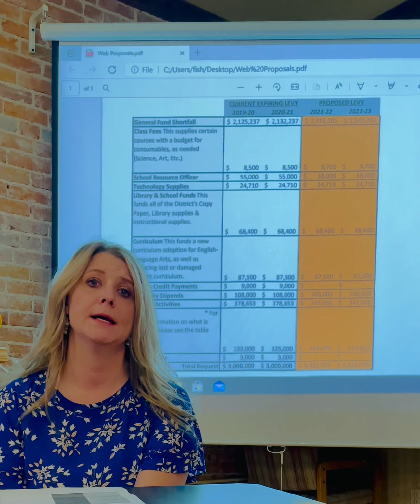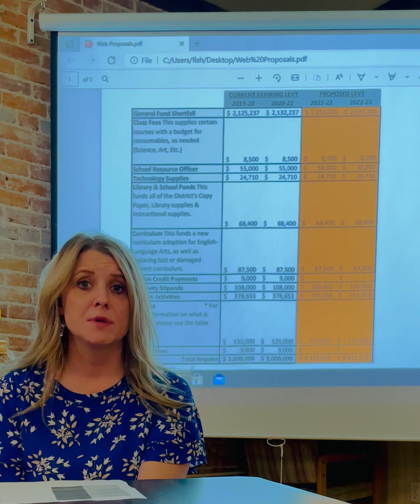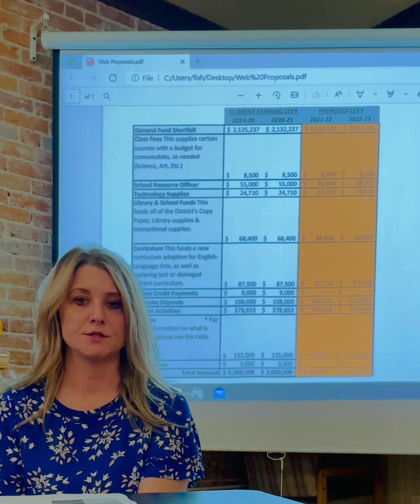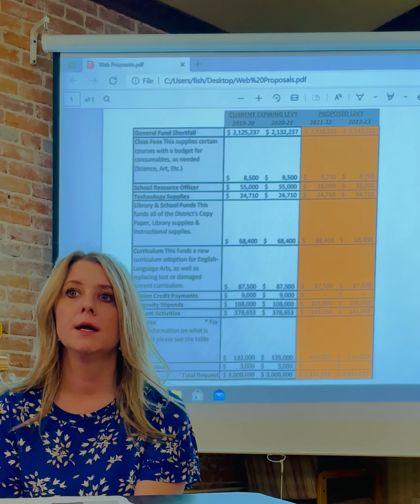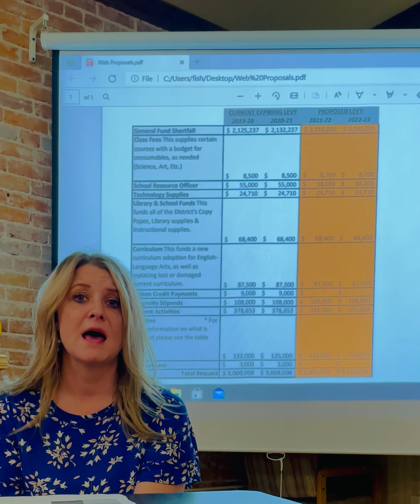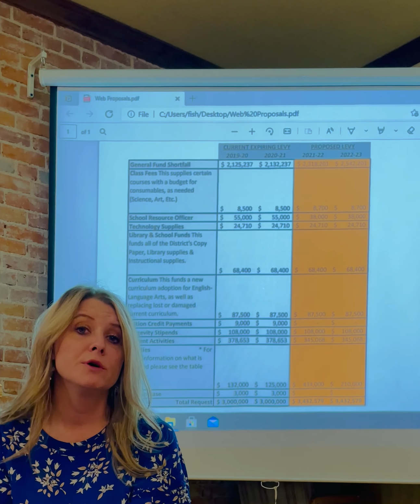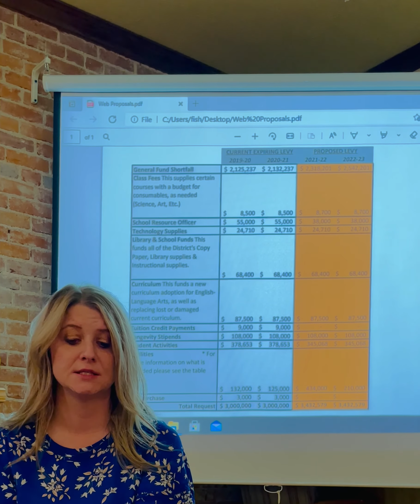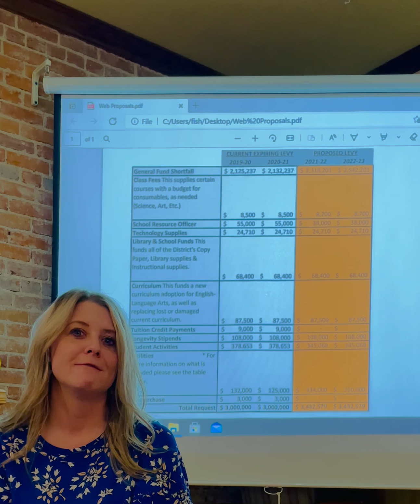Business Manager Jennifer Anselmo speaks about the general fund shortfall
West Bonner Schools Business Manager, Jennifer Anselmo, talks about the levy and the general fund shortfall.